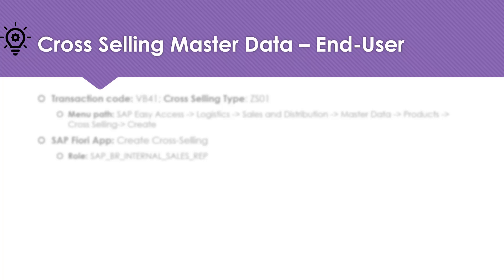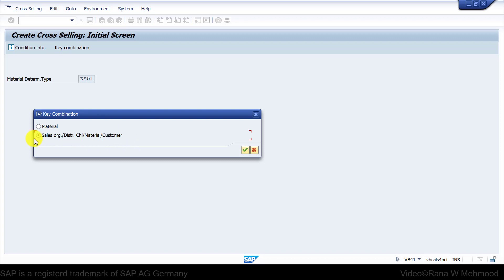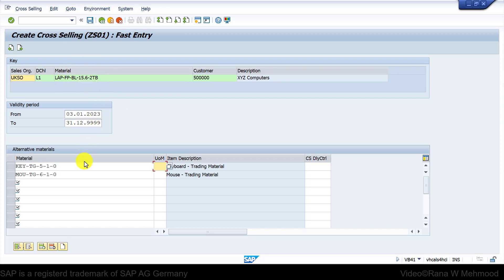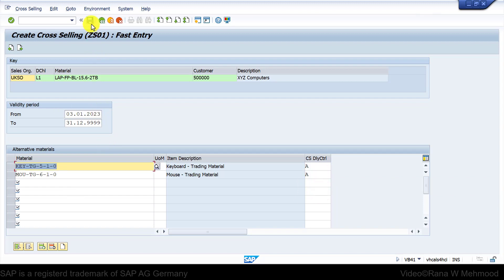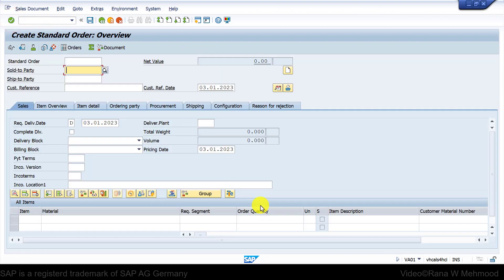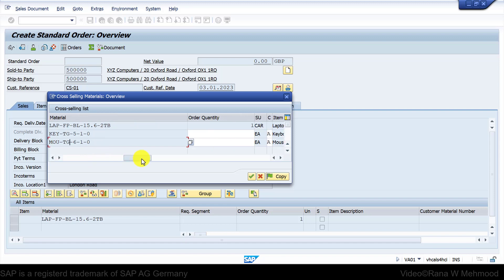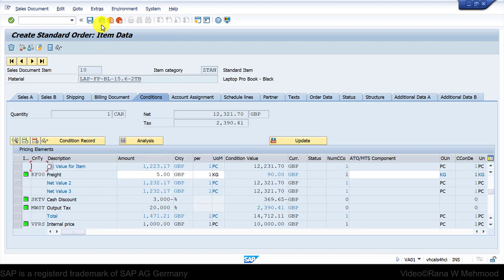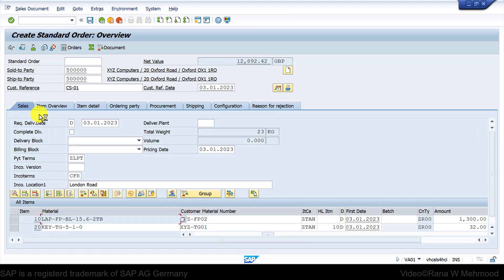Cross Selling in SAP S/4HANA Sales 2021 | Sales Business Processes related to Products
This video demonstrates the process of Cross Selling in SAP S/4HANA Sales module, that is one of the sales business processes related to Products

This process is the part of 🔥 SAP S/4HANA Sales (SD -  Sales and Distribution) 2021 training course🔥:

1. Configuration and Implementation for SAP S/4HANA Sales 2021
2. Hands-on experience with SAP S/4HANA Business Suite
3. Be able to take SAP S/4HANA S/4HANA Sales 2021 Certification exam
4. Understand how a required business process runs on SAP
5. Integration of SAP S/4HANA Sales with MM, FICO, and PP
6. Business Partners and its linkage with Customer and Vendor Master
7. Required configuration for SAP S/4HANA Finance to work on SAP S/4HANA SD
8. Sales Order Costing and MRP (Material Requirements Planning)
9. Outbound Delivery and Billing Plans
10. SAP Fiori Apps
11. Many more topics